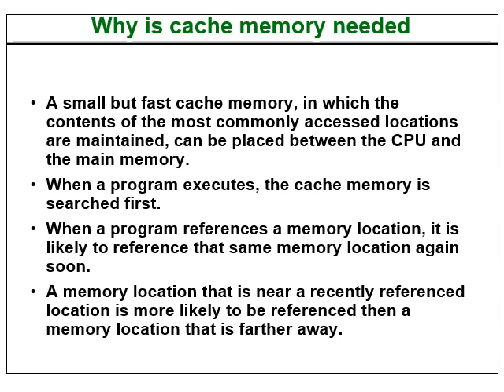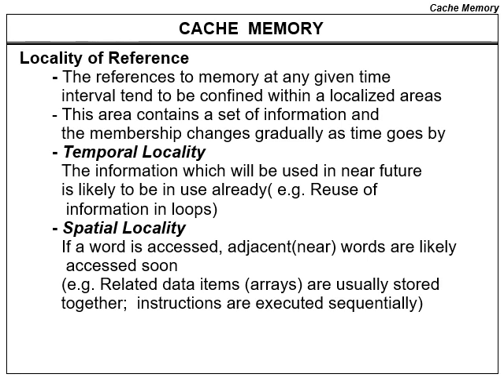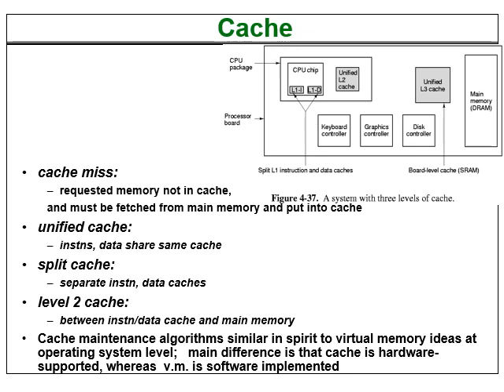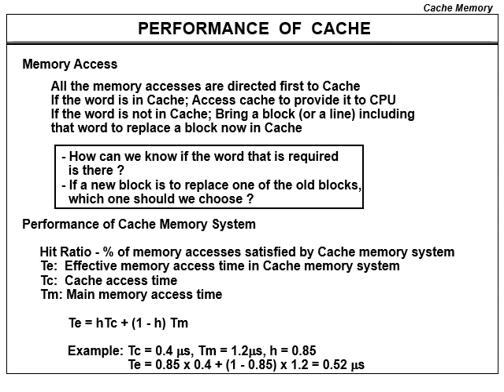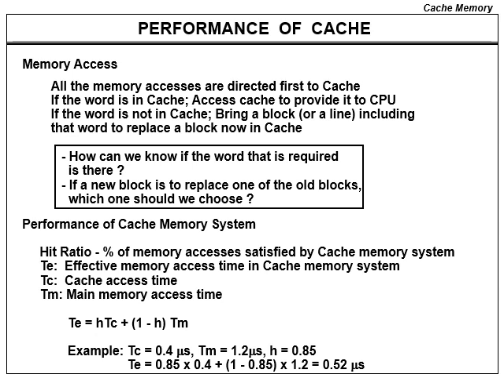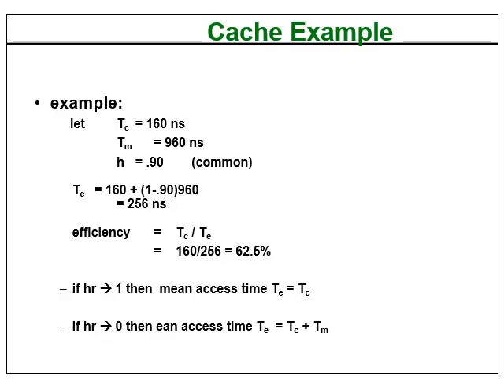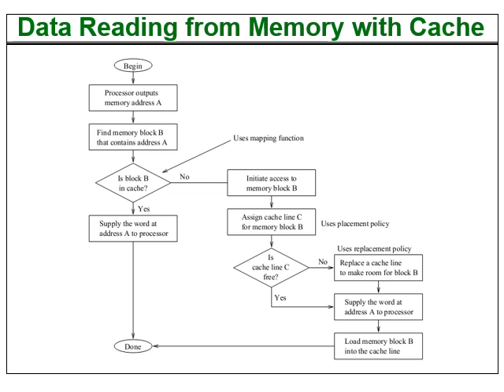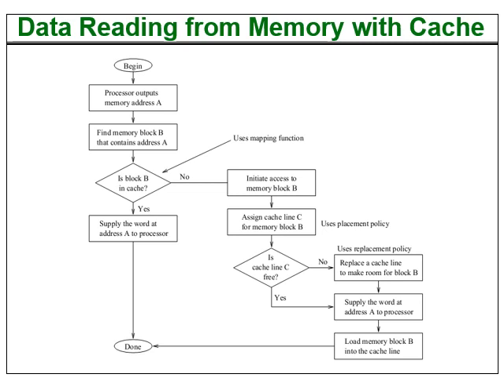Cache Memory 1